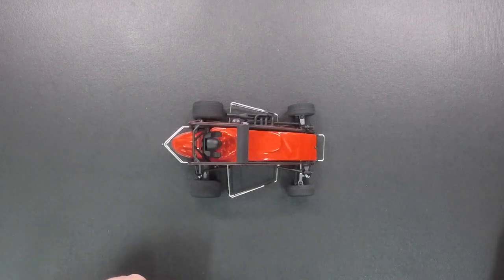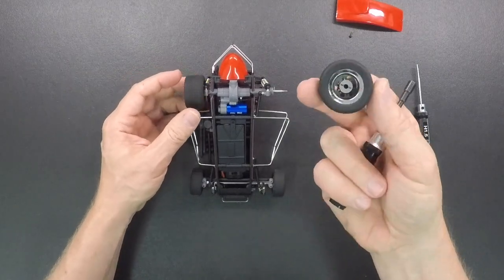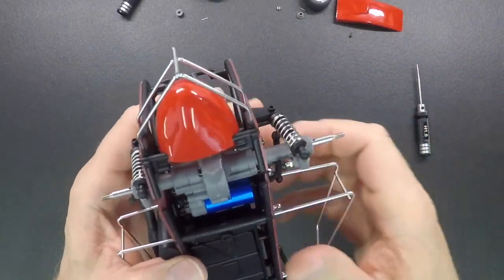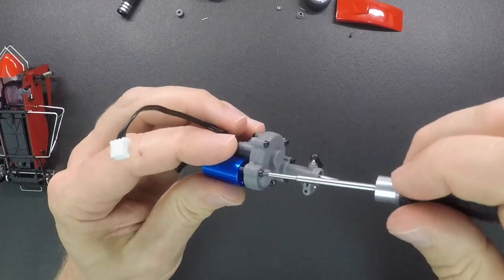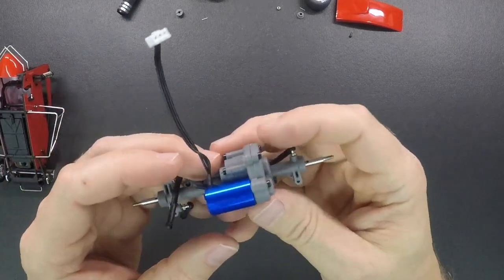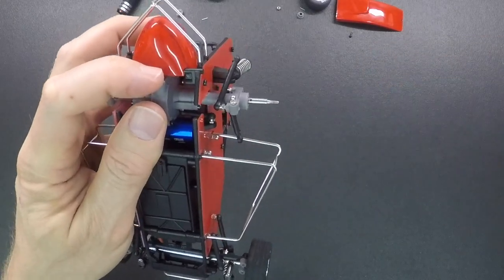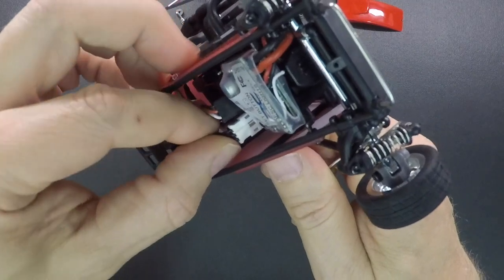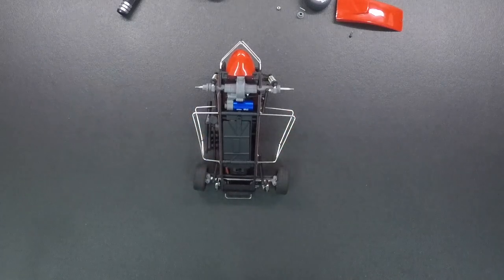1 RC Racing How to Change the Motor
Tech Video - How to remove and re-install the Motor in the 1/18 Midget.